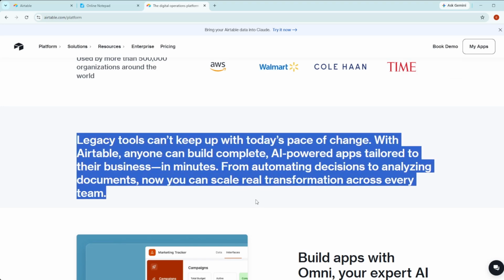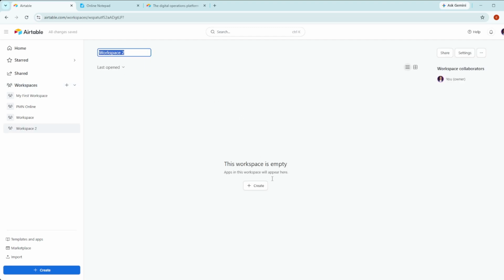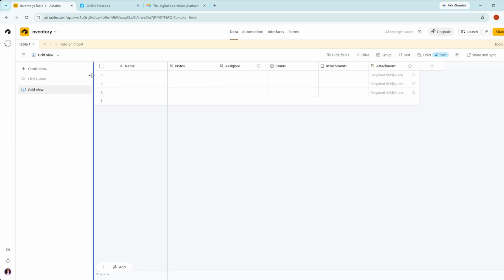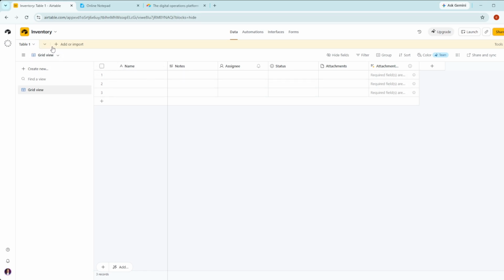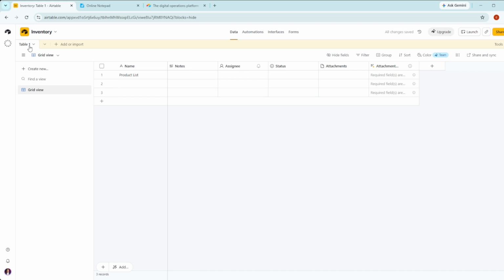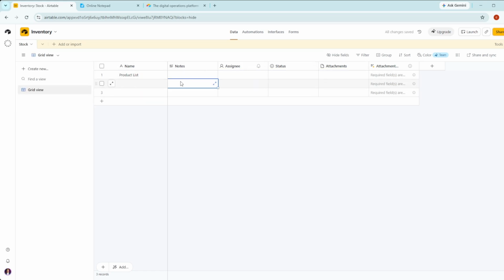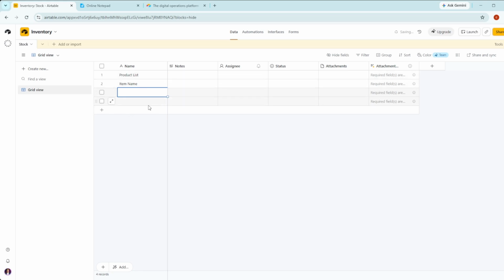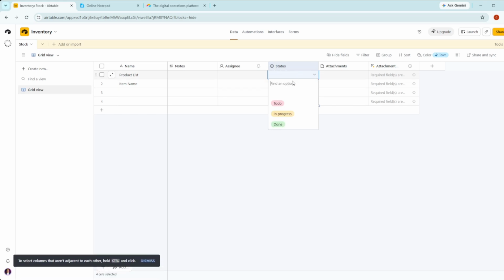How to Use Airtable for Inventory Easily 2026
In this video, I have shown How to Use Airtable for Inventory Easily 2026.

This step-by-step tutorial demonstrates how to cleanly build, organize, and automate a comprehensive inventory management system using the updated 2026 Airtable workspace dashboard. We cover the entire stock tracking workflow from setting up your initial product catalog to linking incoming and outgoing orders, configuring automated stock calculations, and deploying low-inventory alerts effortlessly.

You will learn:

* How to access your primary centralized Airtable workspace manager portal natively
* Setting up your core product table and defining essential fields like SKUs, prices, and attachments safely
* Creating connected tables for 'Incoming Stock' and 'Outgoing Orders' to establish a clean relational database natively
* Utilizing Rollup and Formula fields to dynamically calculate your real-time active inventory levels smoothly
* Leveraging the native Airtable mobile app to scan barcodes directly into your database records safely
* Best practices for configuring automated email or Slack alerts when your product stock drops below a defined threshold cleanly

Timestamps:

* 0:00 – Introduction
* 0:15 – Opening Your Primary Airtable Workspace and Creating the Core Product Catalog Natively
* 0:40 – Defining Essential Inventory Fields (SKUs, Images, Categories, and Starting Stock) Safely
* 1:10 – Building Relational Tables for Tracking Incoming Shipments and Outgoing Sales Natively
* 1:40 – Adding Rollup and Formula Fields to Calculate Live Stock Balances Automatically Safely
* 2:10 – Utilizing the Mobile App Integration to Scan Physical Barcodes Directly into the Grid Natively
* 2:35 – Navigating to the Automations Tab to Set Up Low-Stock Alert Notifications Safely
* 2:50 – Reviewing Your Live Inventory Dashboard and Grouping Products by Status Natively
* 3:00 – End